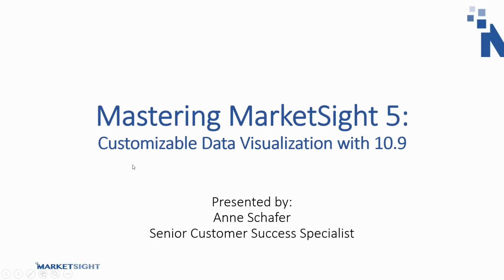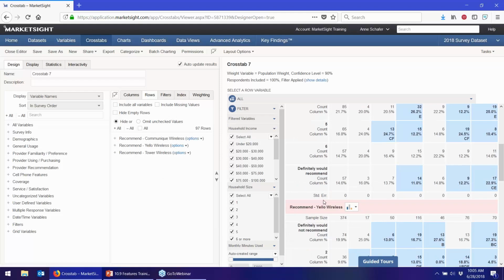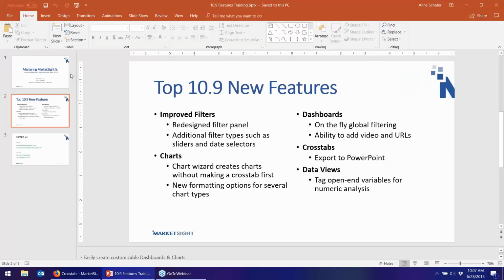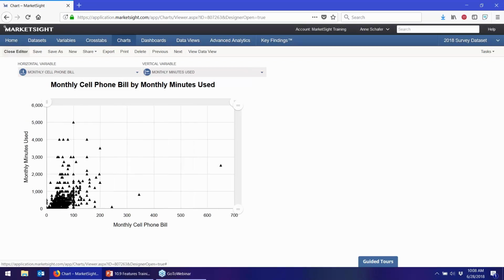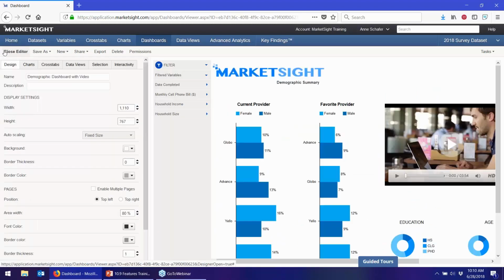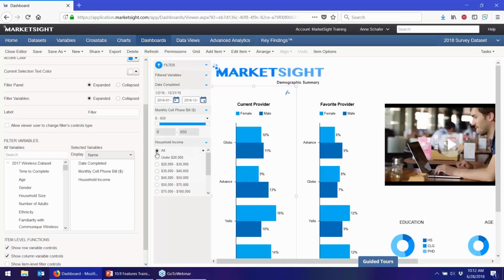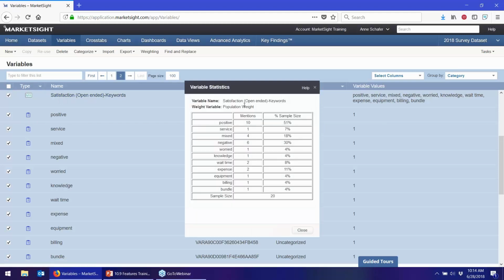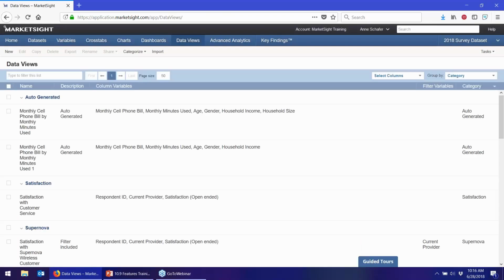Mastering MarketSight: Customizable Data Visualization with 10.9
This Mastering MarketSight provides step-by-step instruction on how to begin using the new features available in MarketSight's latest release, version 10.9.

The update includes:

- Simplified Chart creation
- Addition of a Filter Panel for Crosstabs, Charts, and Dashboards
- Expanded Chart customization options
- Improved Dashboard and Crosstab functionality
- Support for Dimensions Data